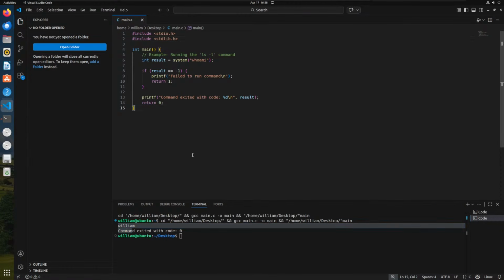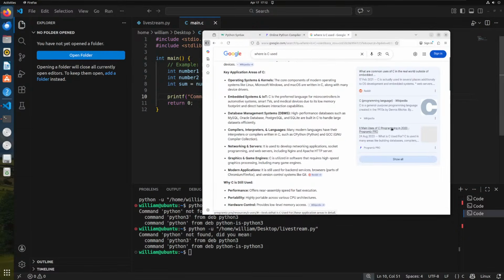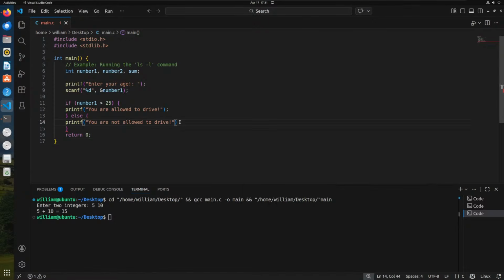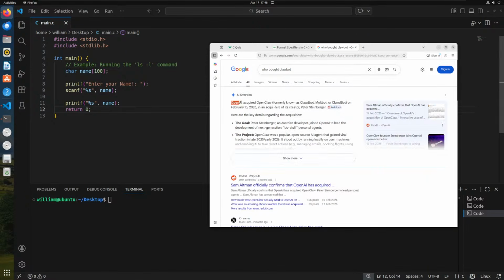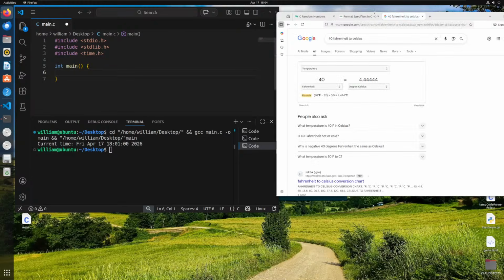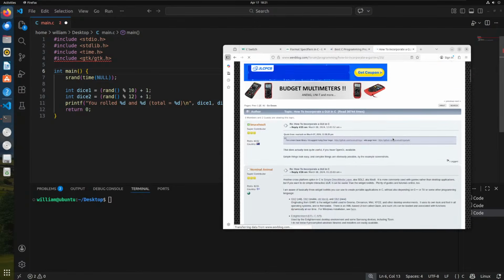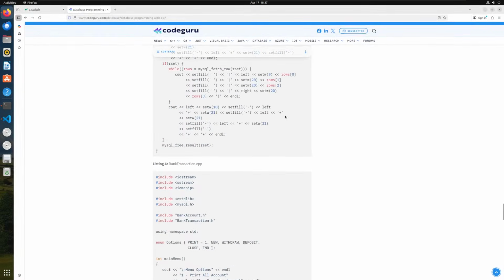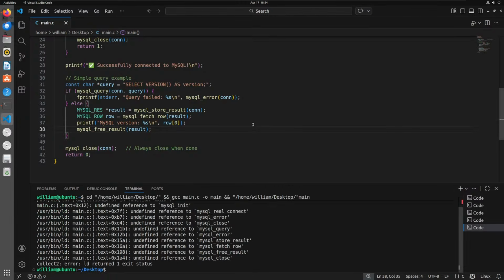🔴Learning C / How To Start Programming?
Coding Livestream
How To Livestream
How To Start Programming as a Beginner